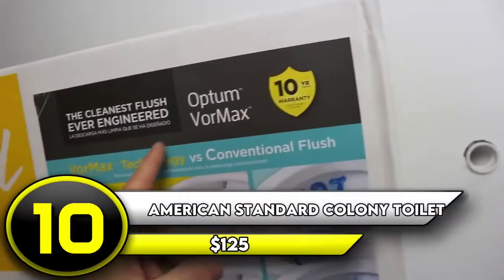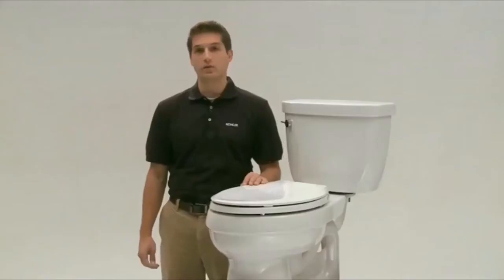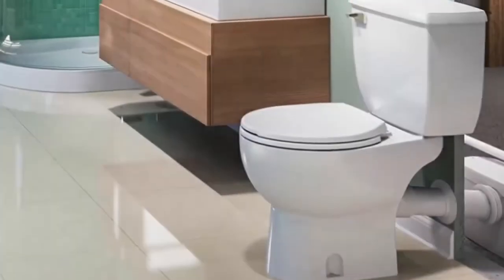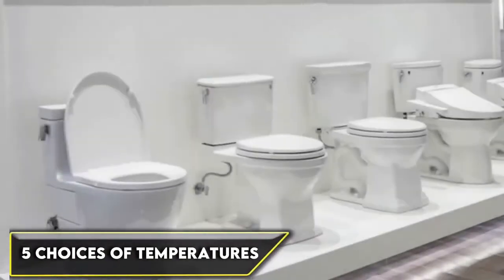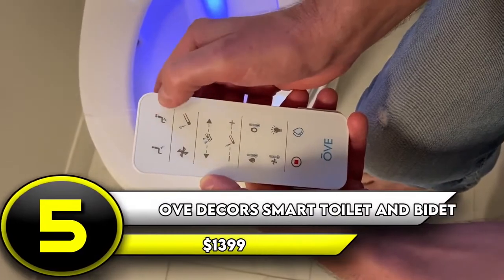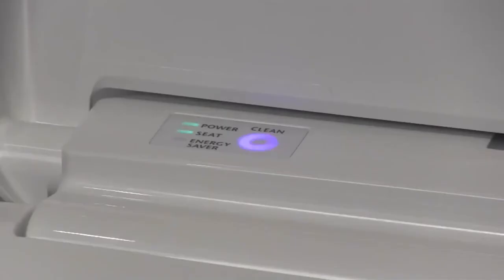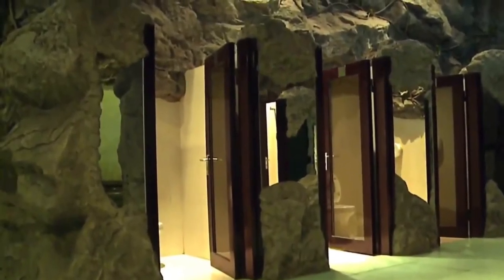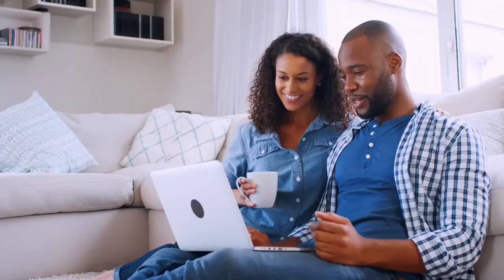Small But Luxurious Bathroom Design Ideas: Amazing Modern Bathroom Designs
Small But Luxurious Bathroom Design Ideas: Amazing Modern Bathroom Designs! If you are rich and have a ton of money to spend on luxurious bathrooms, then this video is for you. In this episode of Luxury world, we show you some small luxurious bathroom design ideas that you can consider.

Luxury world is your channel to get inspired and strive for that billionaire lifestyle or exclusive billionaire boys club. In this luxury channel, you will find videos about the most expensive things that billionaires splurge their money on! From luxurious real estate to luxurious cars and even private jets, we hope that our videos inspire you to work harder so that you too can live a lifestyle of luxury just like the richest people around the world! More Cool Videos to Watch:

Why Dan Lok is A Scam: Time for Dan Lok to Go to Prison? (Dan Lok Exposed)